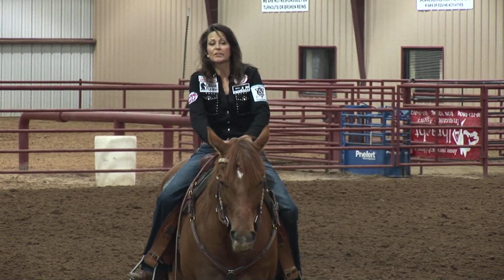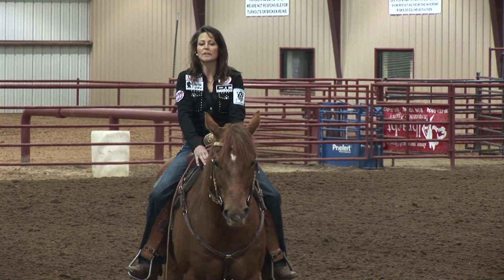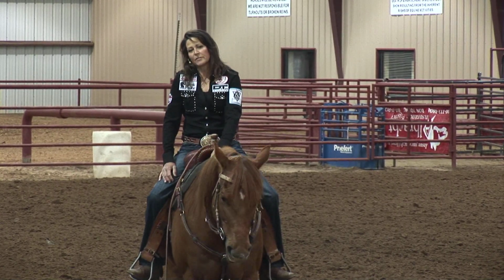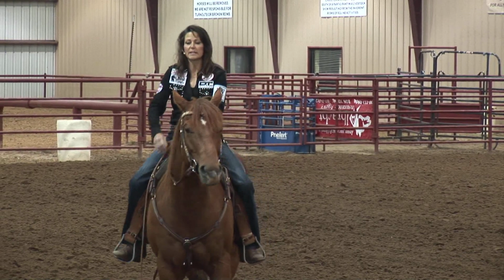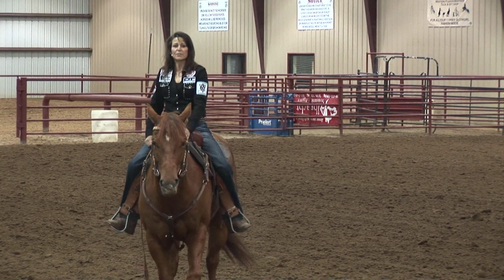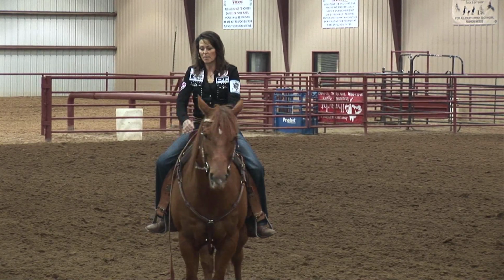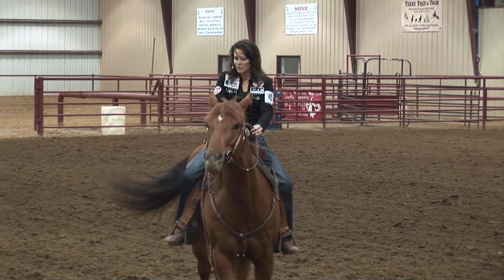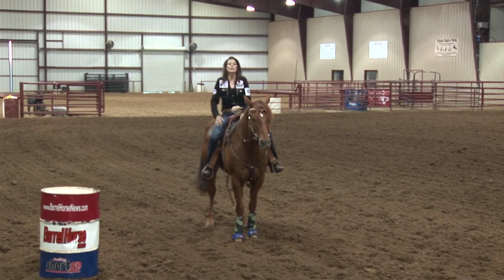Fundamentals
Another great video from Barrel Horse News!